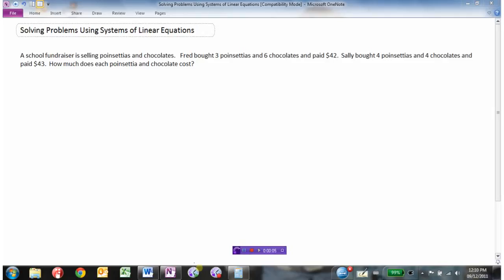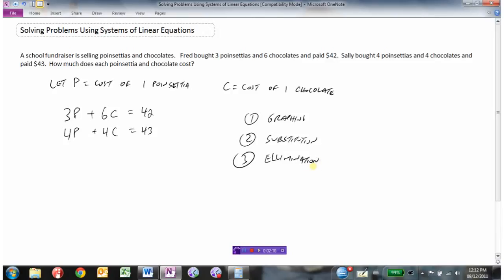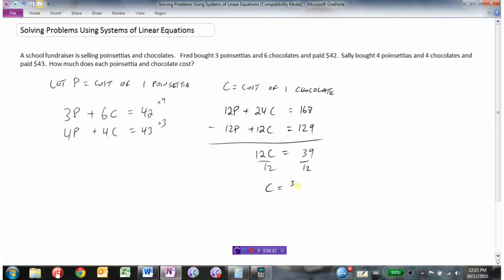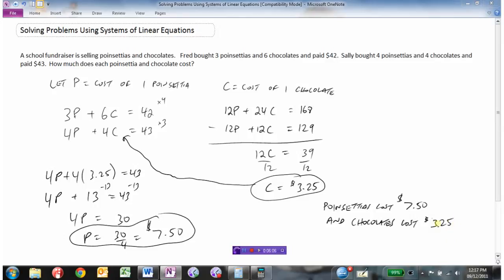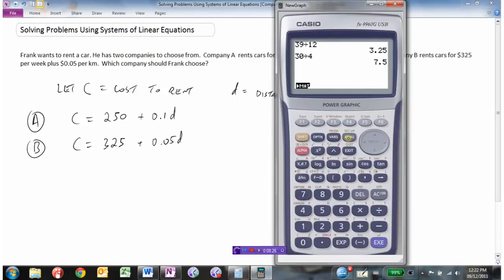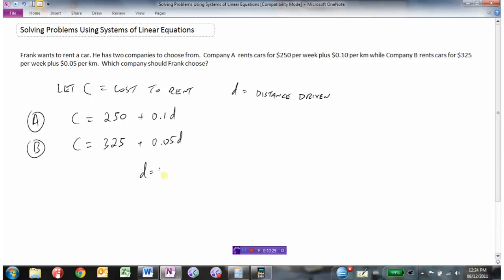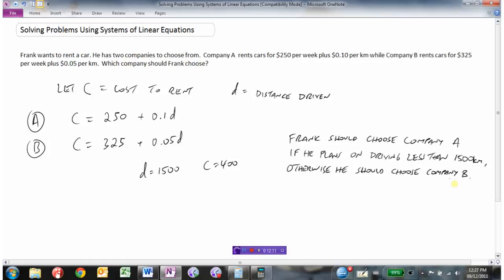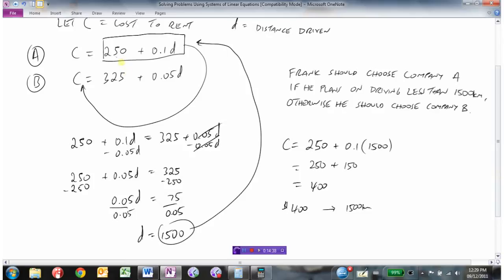Solving Problems Involving Systems of Equations